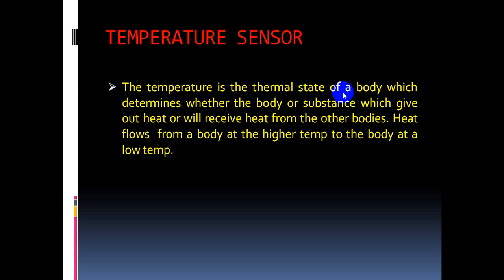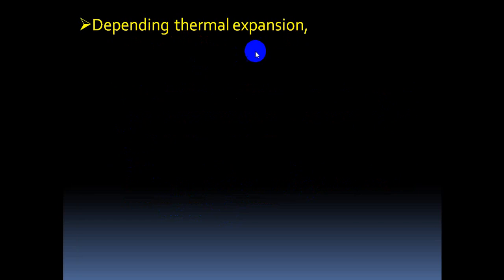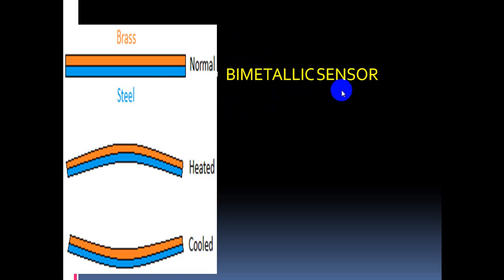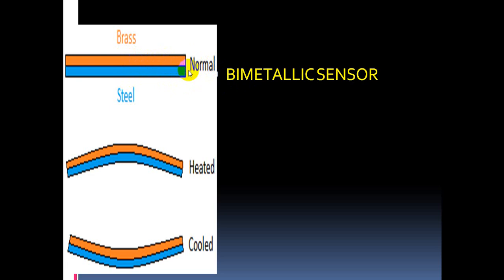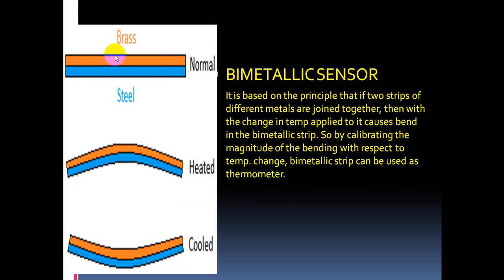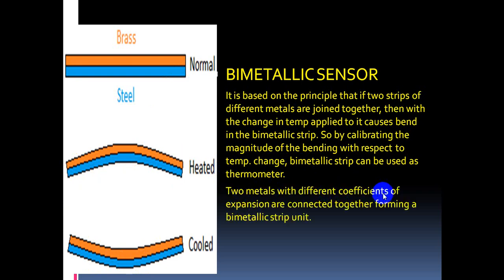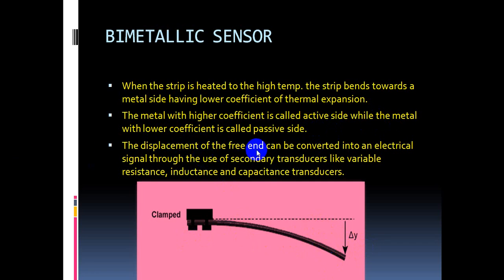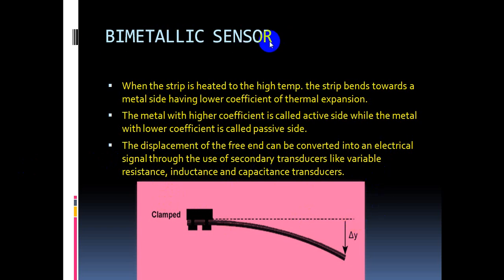Temperature sensor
Bimetallic sensor